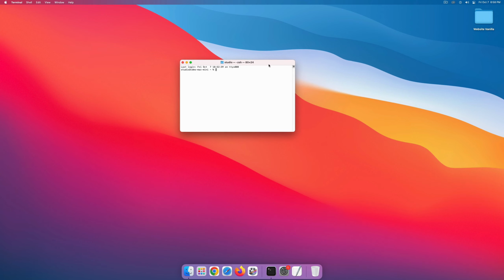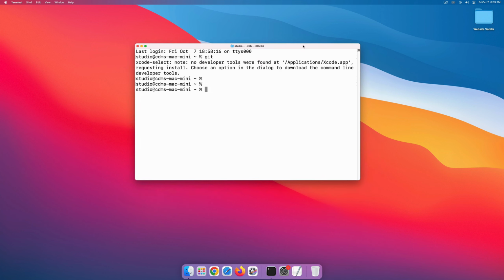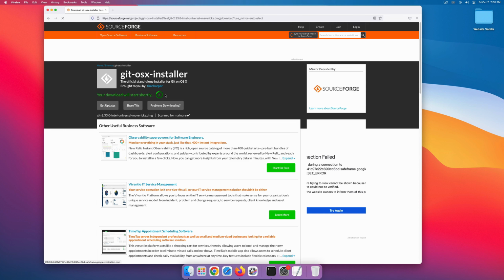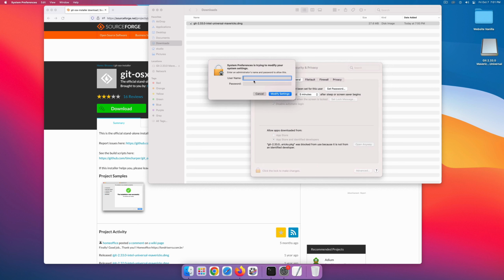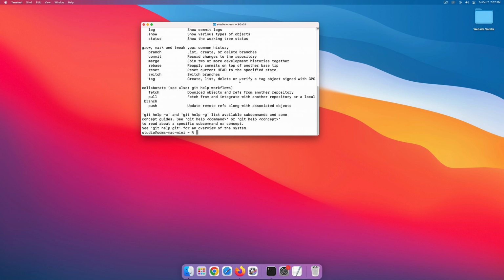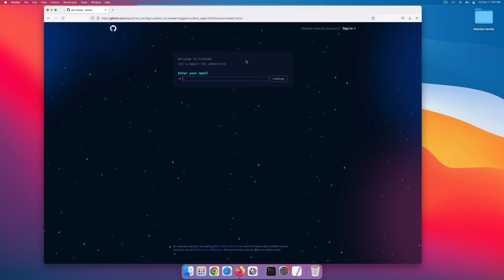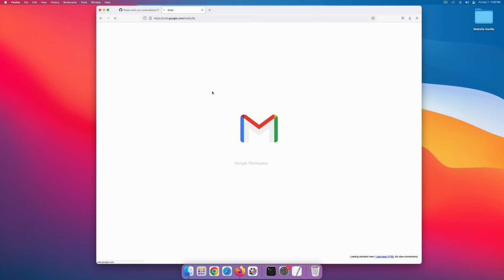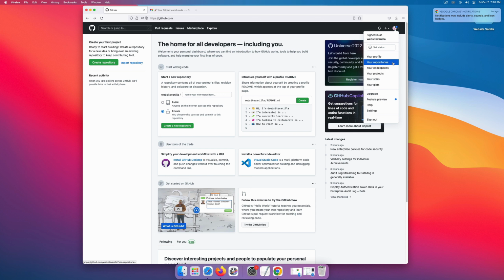GIT and GITHUB - How To Install Git and Register for a GitHub Account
This short video will show you how to install git on your computer. After installing git, we will see how you can register for a GitHub account.